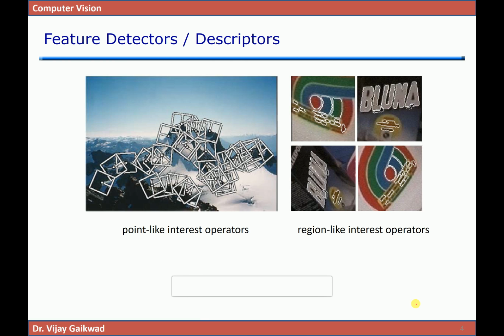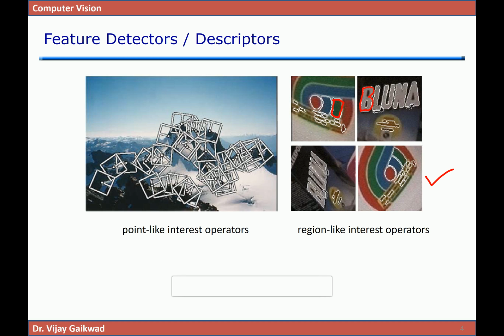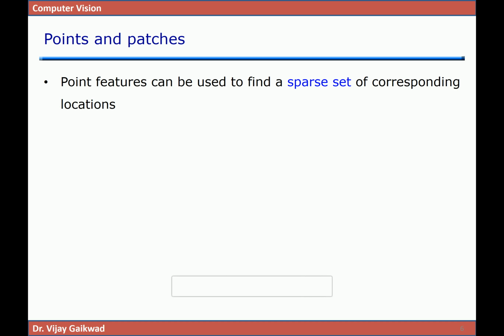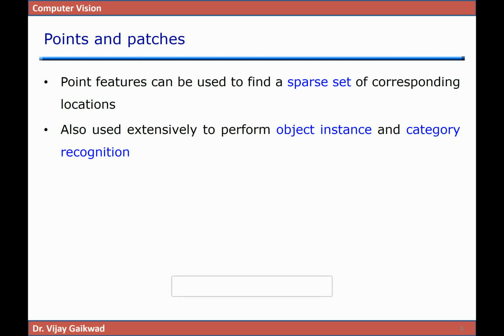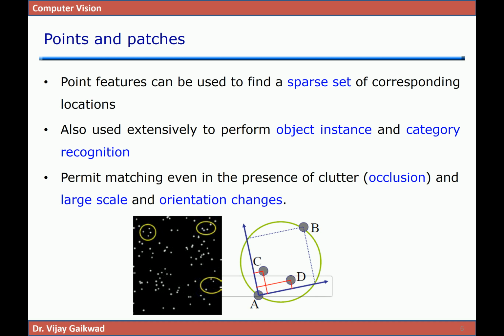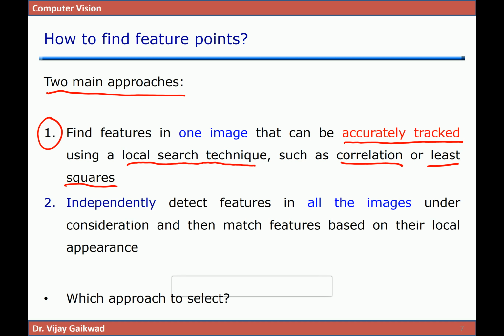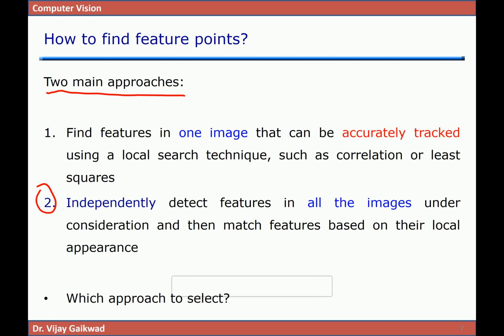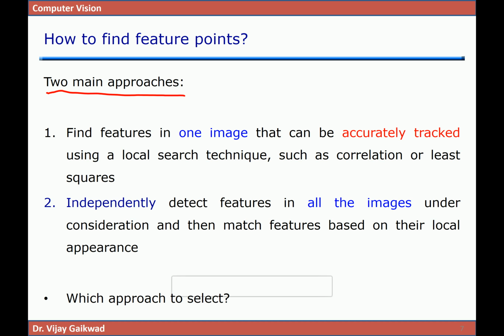Session 12 Feature Detectors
In this session, you'll learn basics of features, how to identify the features.